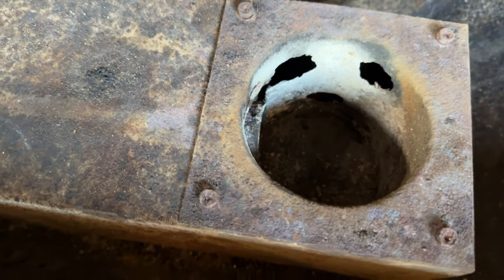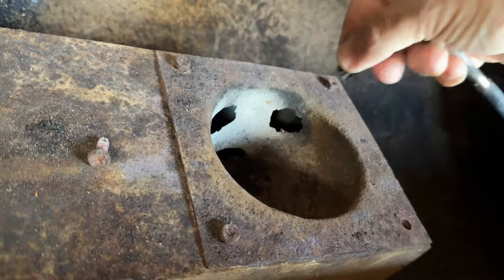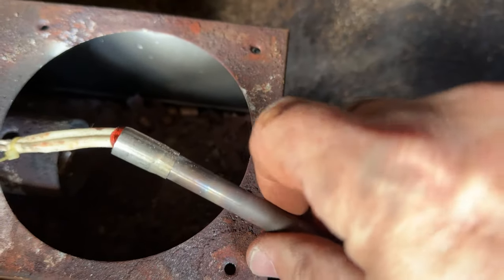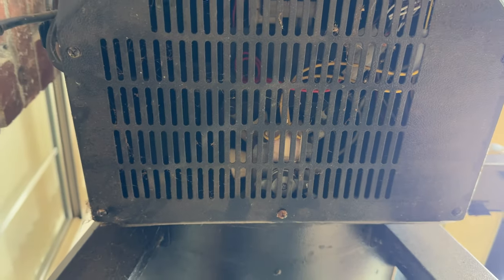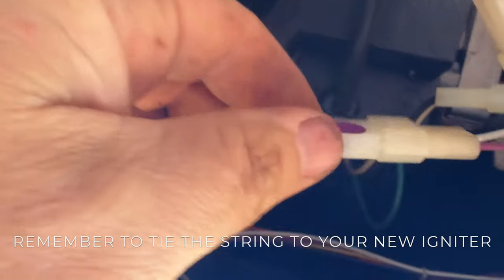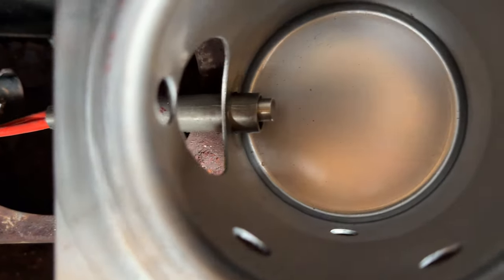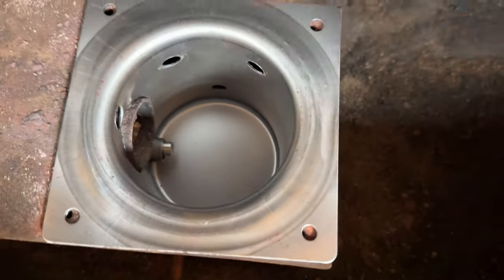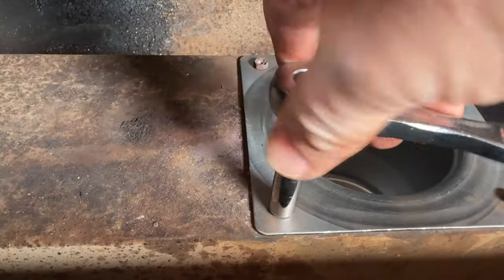GRILLAX — GRILL REPAIR: How To Replace Pit Boss Pellet Pot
We've been running a @PitBossGrills Pit Boss Pellet grill for about eight years now and we found an issue with smoke billowing out of our pellet hopper during long cooks.

We also found that we were having trouble reaching target temps and maintaining temps during our grill sessions.

We found that our Pit Boss Pellet pot had rusted out and was allowing burning pellets to fall into the auger channel and push smoke back into the hopper. We weren't having the issues posted by many PB owners about back burn into the auger and had to figure out what was causing the smoke.

To begin our grill repair, we replaced the Pit Boss Pellet pot and now we're back in business with no smoke in the hopper and temps staying solid throughout our grill sessions. Check out how easy it is to make this fix on a Pit Boss Pro Series pellet grill.
REPLACEMENT PIT BOSS PELLET POT/IGNITER $33